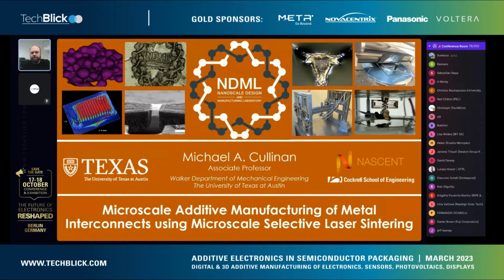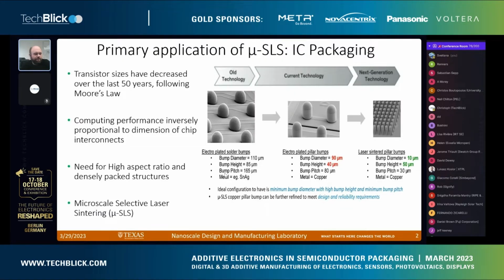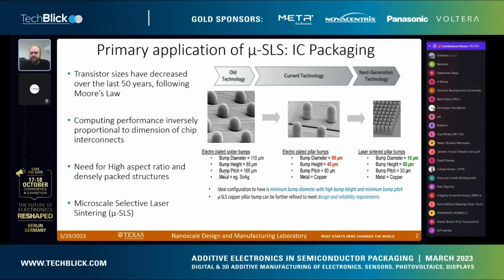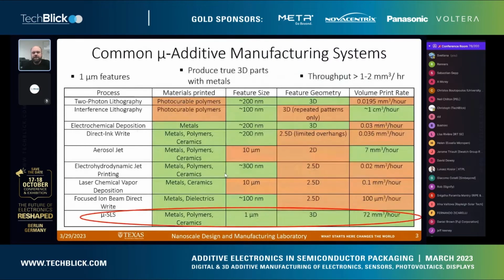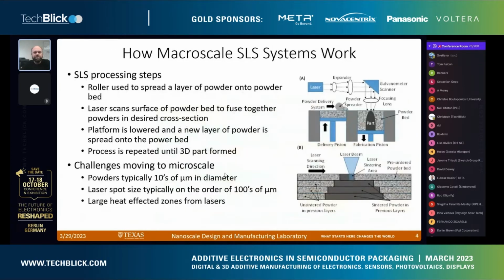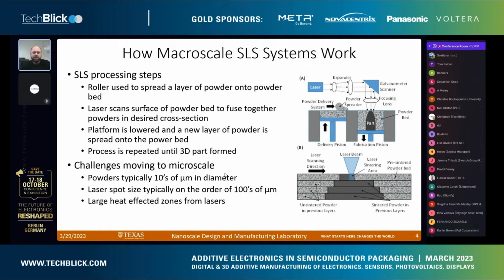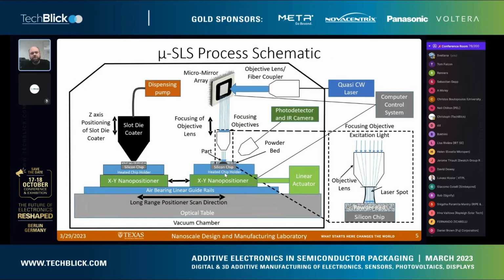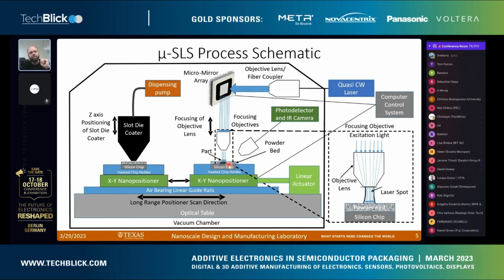University of Texas | Selective micro-scale sintering for next generation semiconductor bumps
Michael Cullinan, Assistant Professor